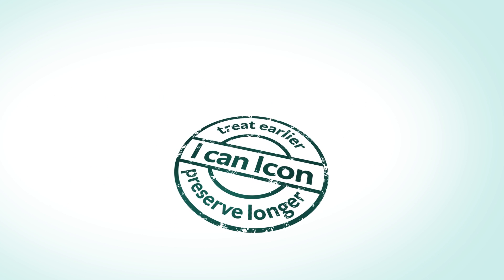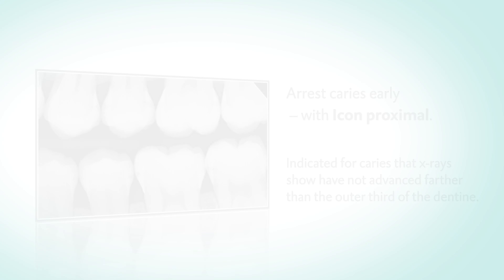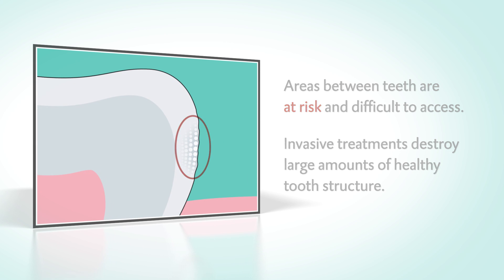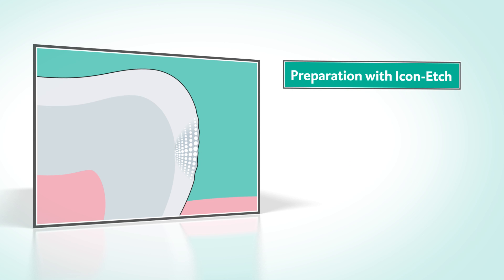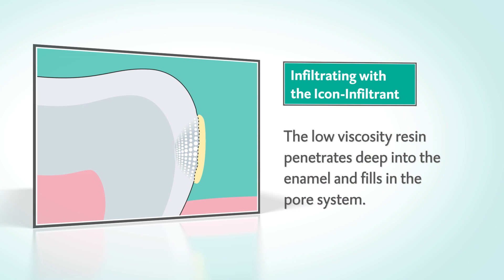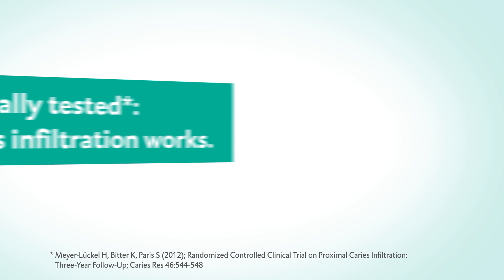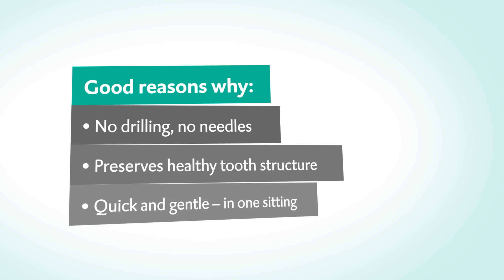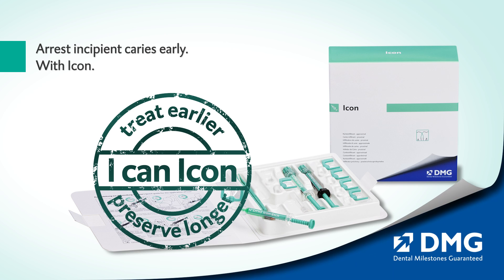The answer to proximal caries? "I can Icon!"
Treating incipient caries in proximal areas without drilling and without sacrificing unnecessary tooth structure? Infiltration with Icon is proven to make it possible.
This video shows you how it works.